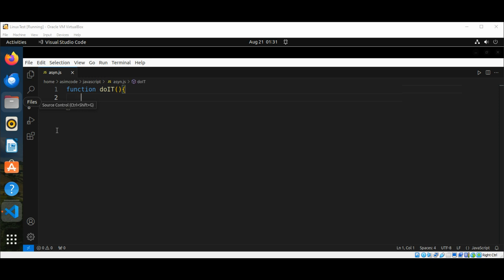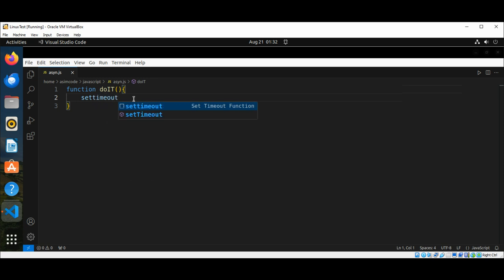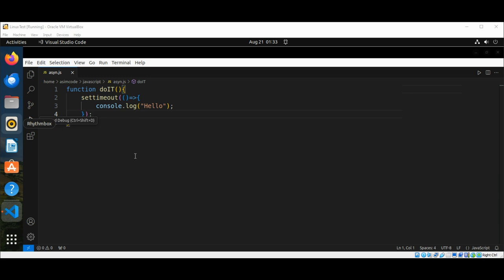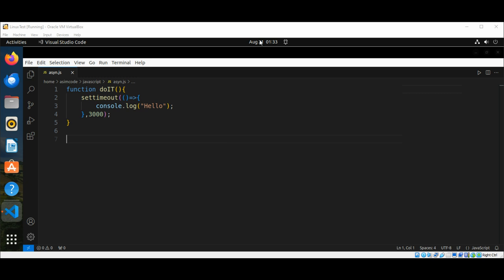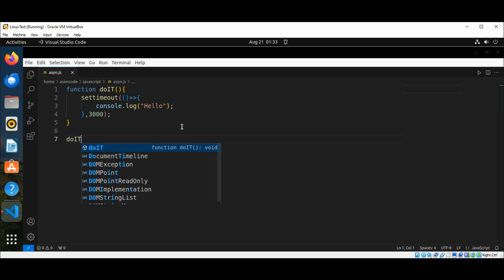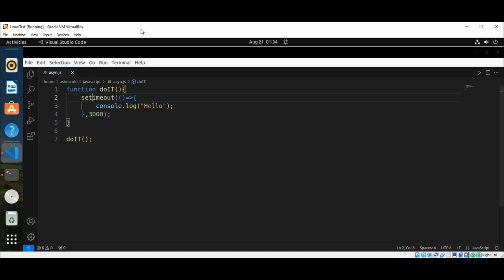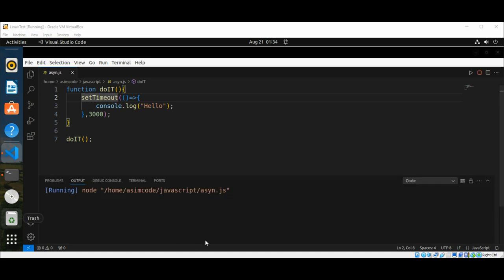How to Use callbacks to handle asynchronous operation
asynchronous JavaScript